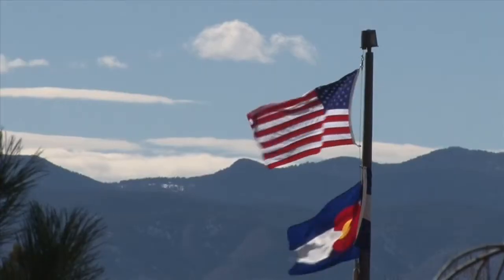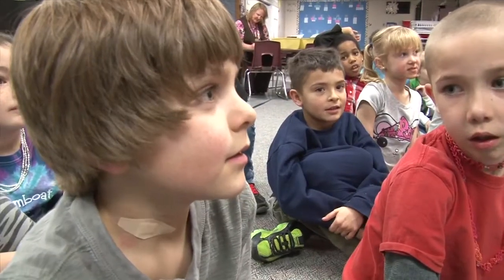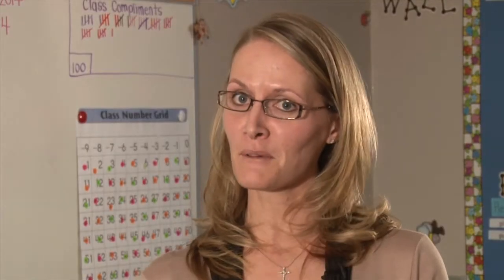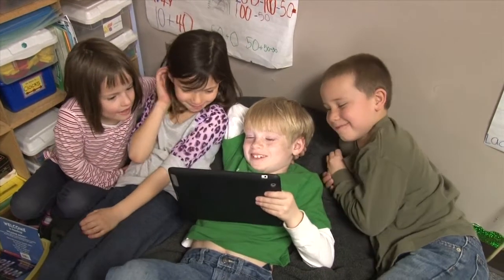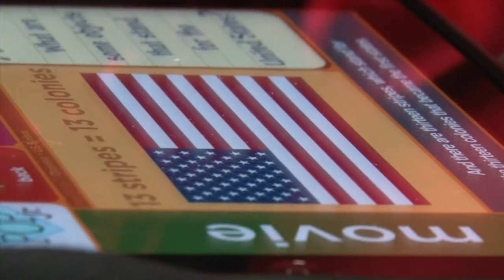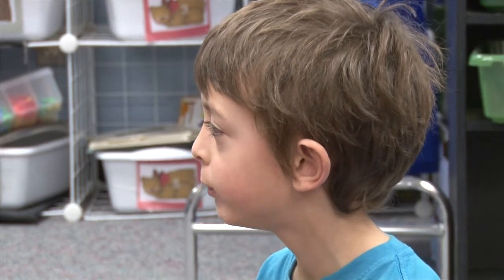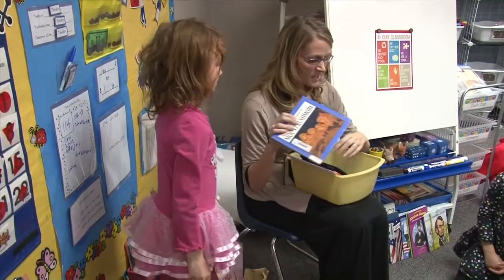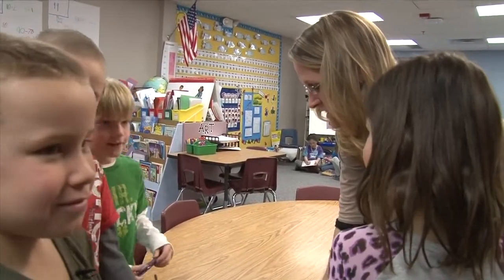Apple Awards 2014 Elementary Educator of the Year - Robin Schuhmacher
Robin Schuhmacher of Sand Creek Elementary receives the Elementary Educator of the Year Award during the 2014 Apple Awards.